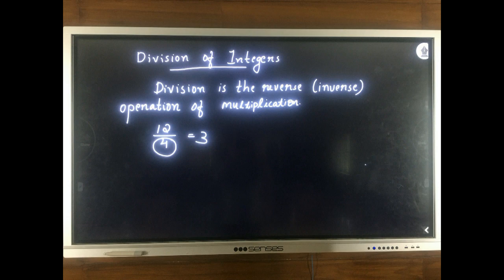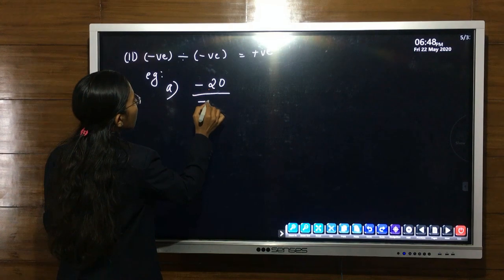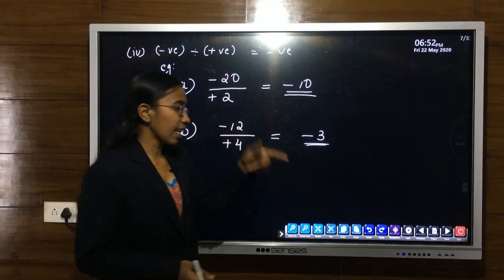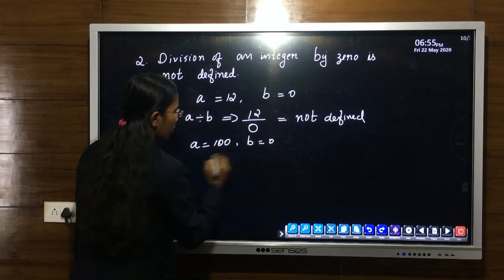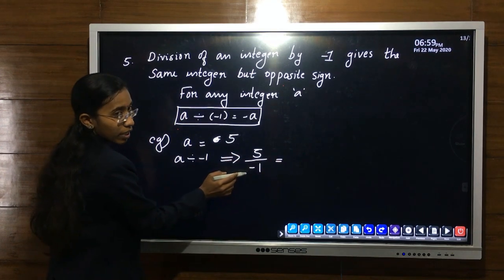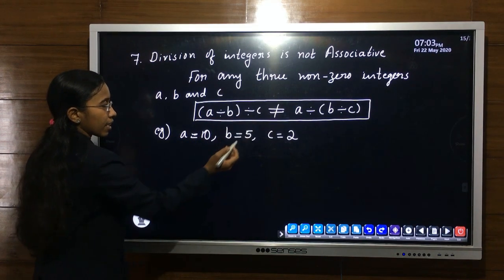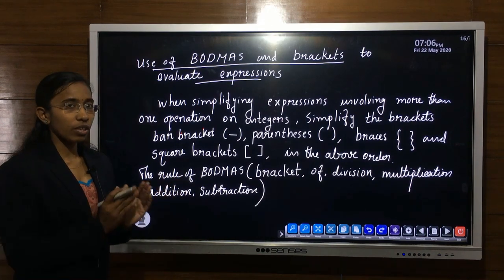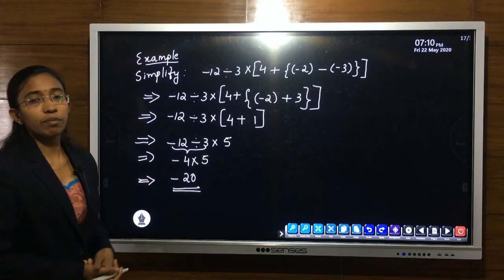DIVISION OF INTEGERS FOR CLASS 7 BY ANJU P BABU